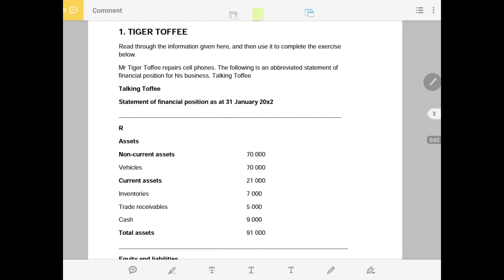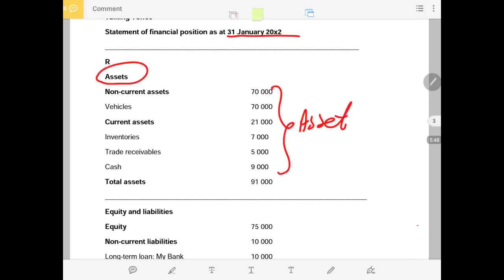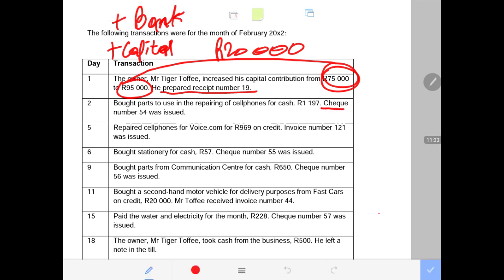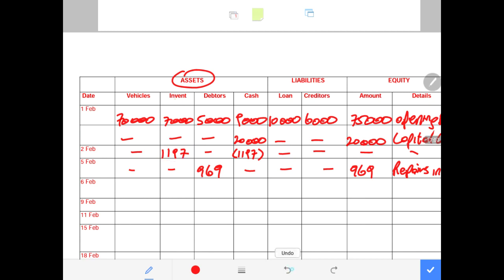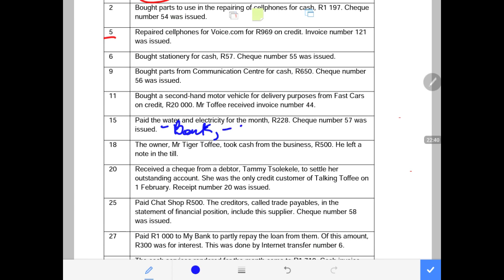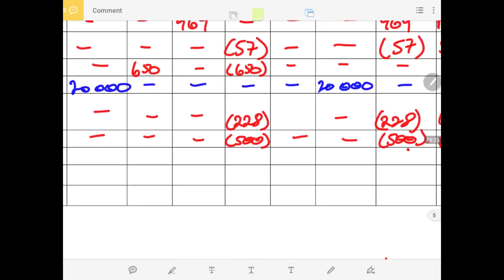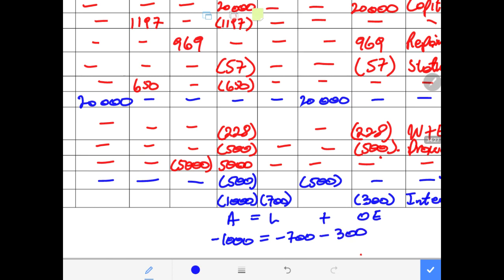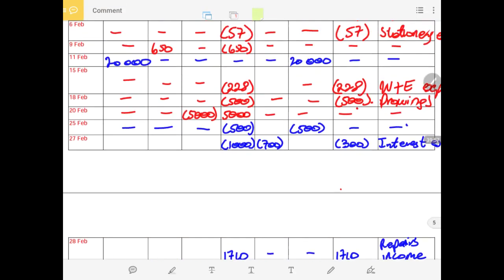ACCOUNTING EQUATION: TIGER TOFFEE